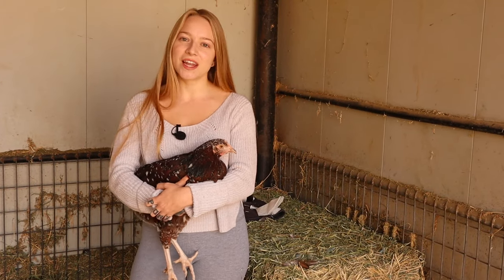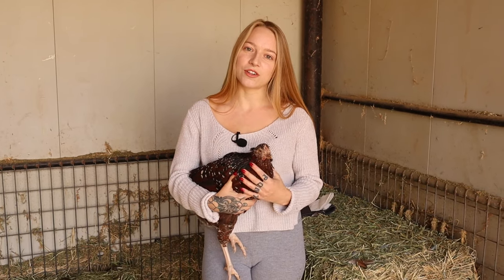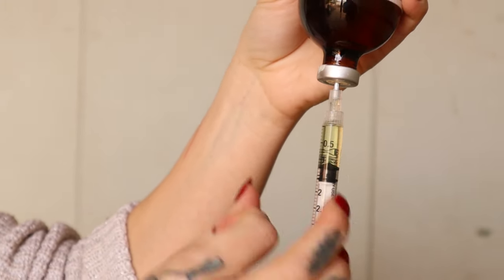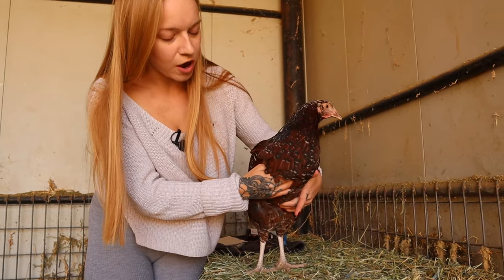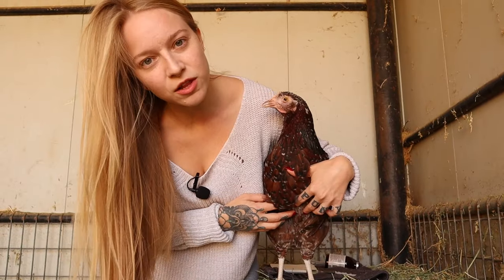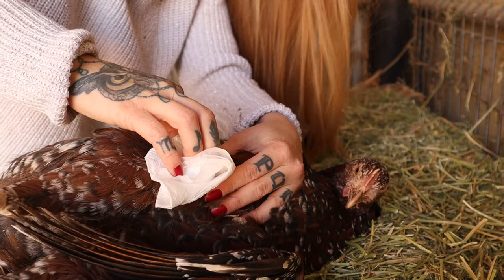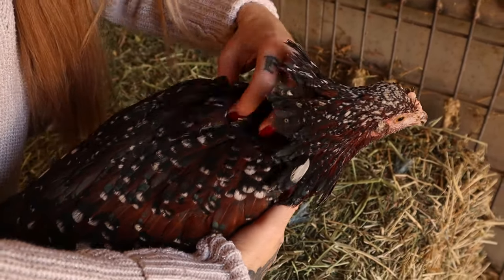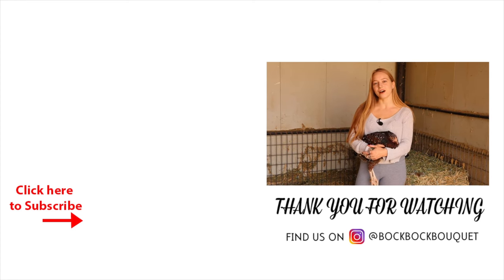How to Give a Chicken an Injection - Intramuscular & Subcutaneous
How to give your chicken an injection. Easy simple method for all poultry. First intramuscular injection and subcutaneous, also known as subQ shown. Vaccinate your own poultry at home, or give them antibiotic shot of Tylan 50 or LA 200. A visit to the Vet is always recommended, but we understand that's not an option for everyone. How to treat your own livestock on your homestead or farm.

**MEDICAL Videos**